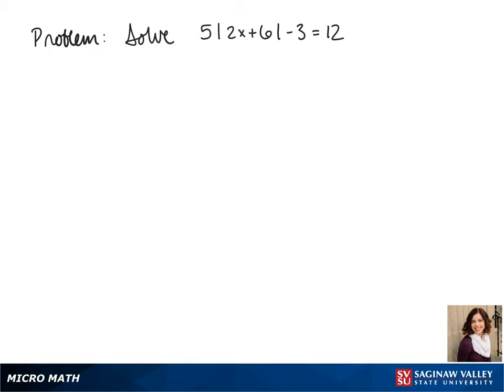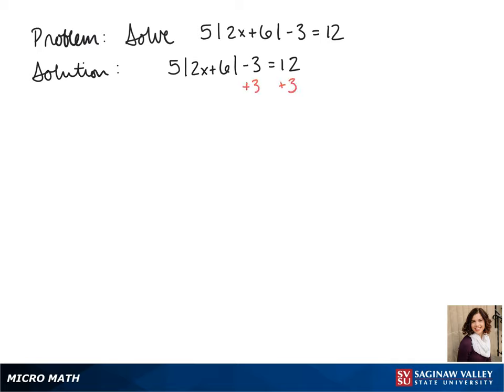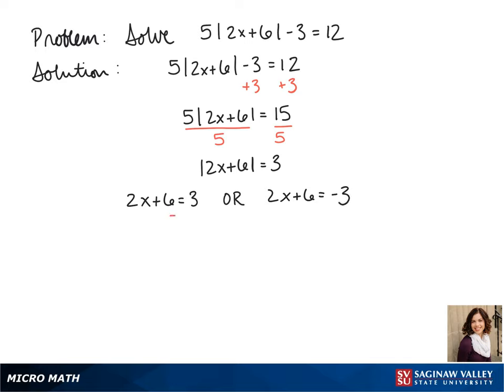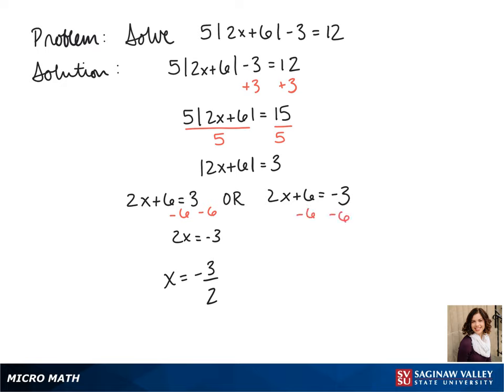Absolute Value Equation: Solve 5 | 2x+6 | - 3 = 12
Jenna from SVSU Micro Math helps you solve an absolute value equation.

Problem: Solve 5 | 2x+6 | - 3 = 12